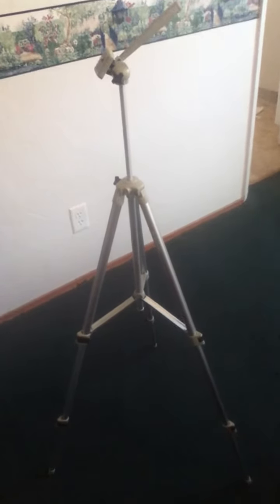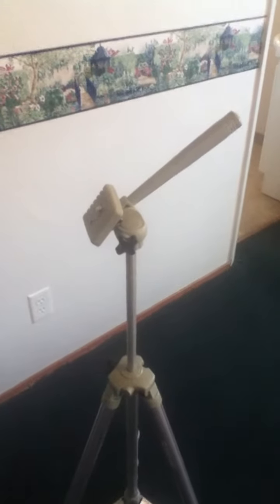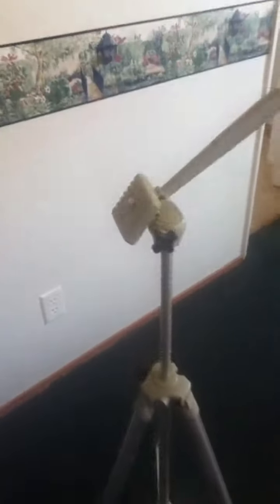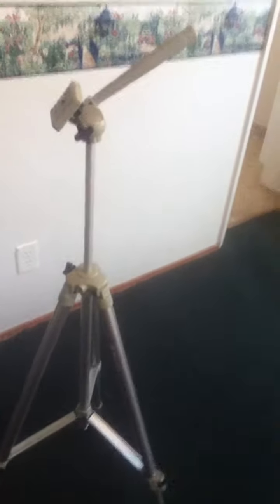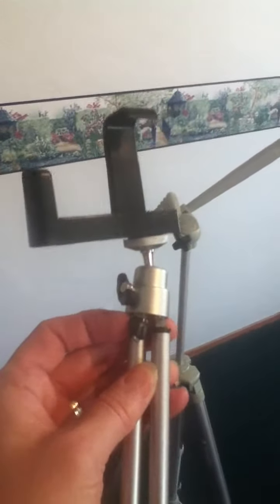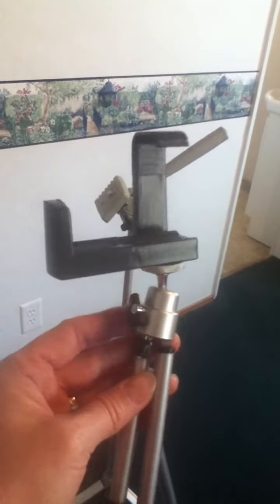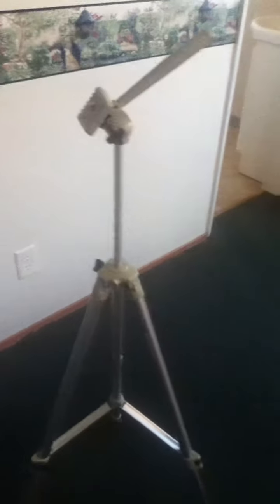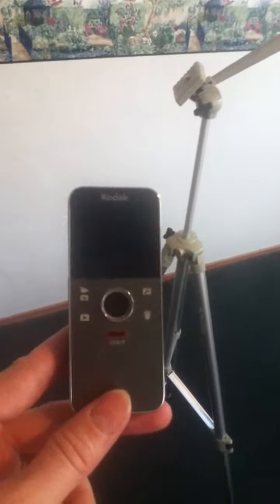VR MichSmith1973 1000 subbie giveaway challenge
TFW